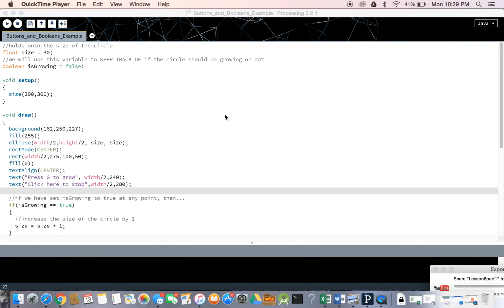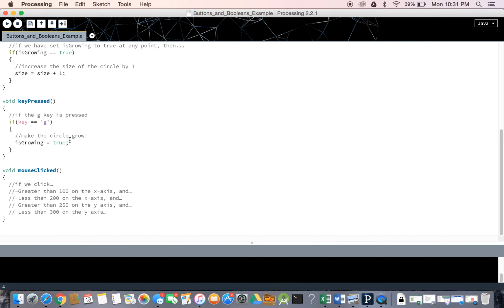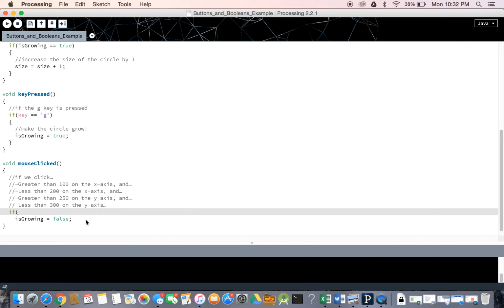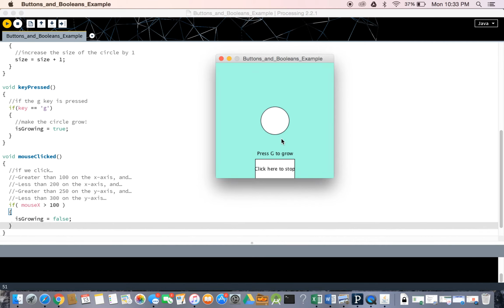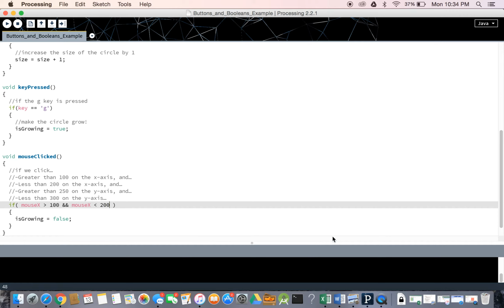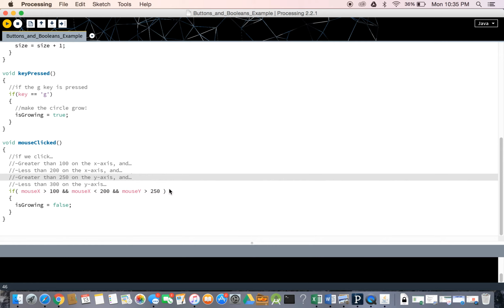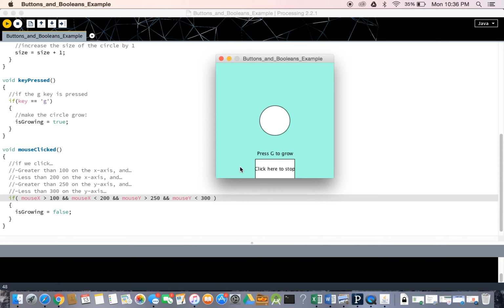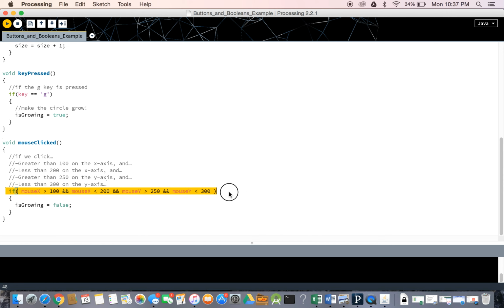Lesson 6 - Buttons and Booleans (Part 2)